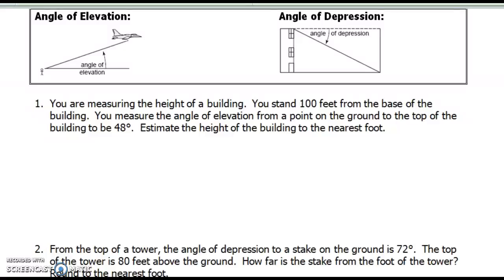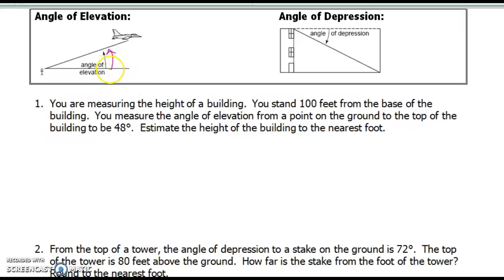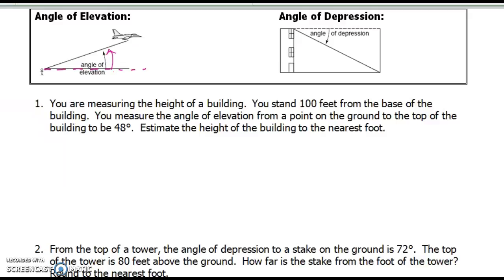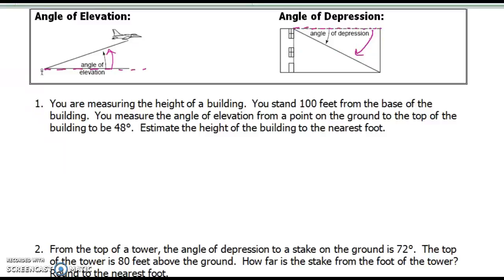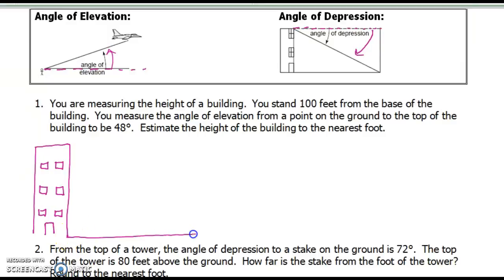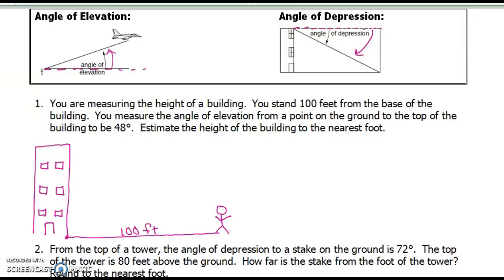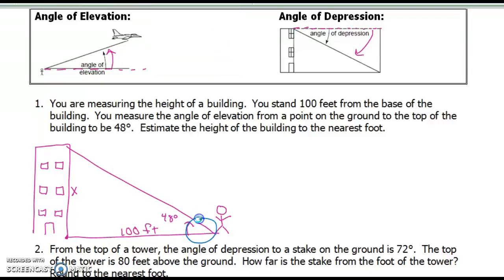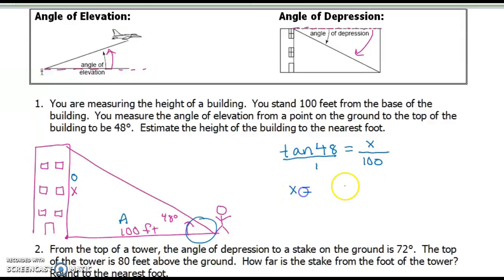Angle of Elevation Trig Problem